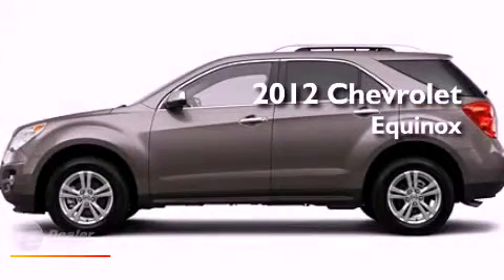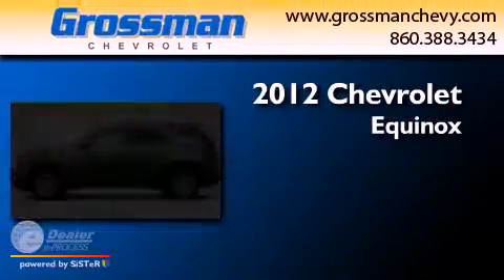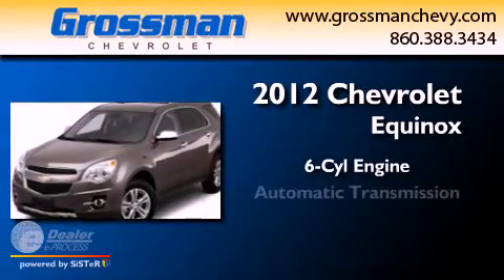2012 Chevrolet Equinox Old Saybrook CT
Year : 2012
 Make : Chevrolet
 Model : Equinox
 Engine : 3.0 I6
 Trans . : Automatic
 Exterior : Brown
 Miles : 6